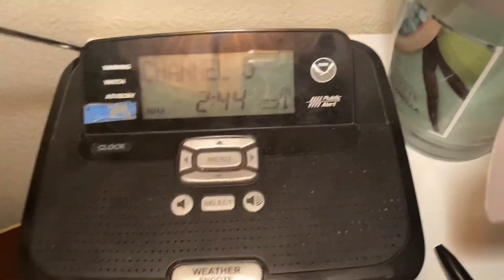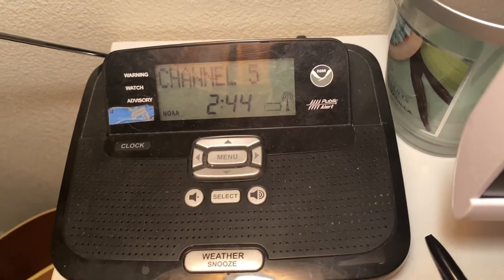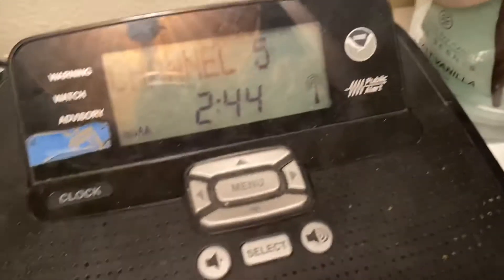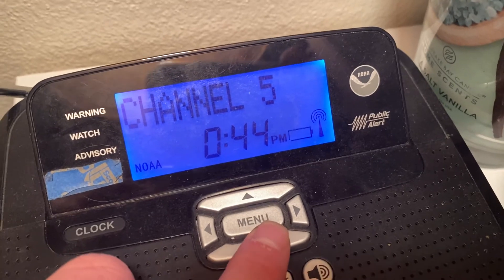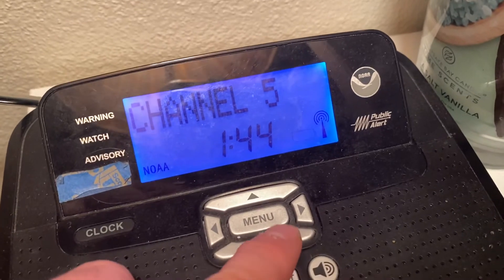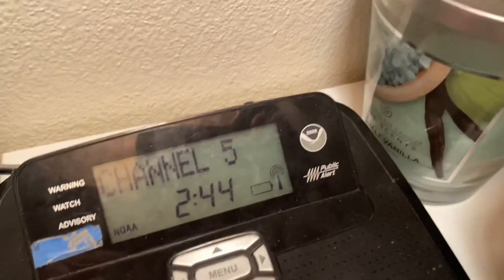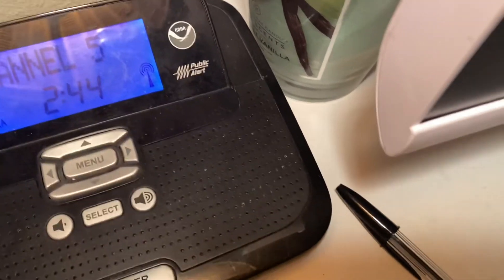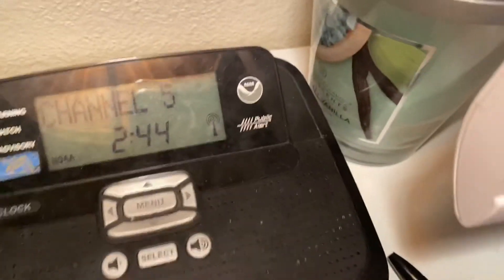RadioShack 12-521 incorrectly displaying time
I happened to look at my RadioShack 12-521 at 12:44 am and noticed it was showing the time as 2:44. While trying to reset the time, I discovered that the part of the display which would usually show the “1” in “12:44” has gone out. So now, any time beginning in 10, 11, or 12 will be missing the “1” at the beginning. Weird stuff!